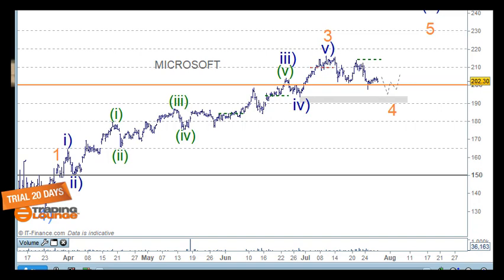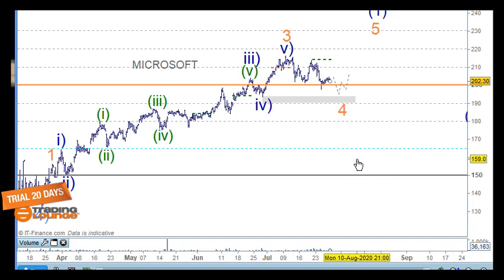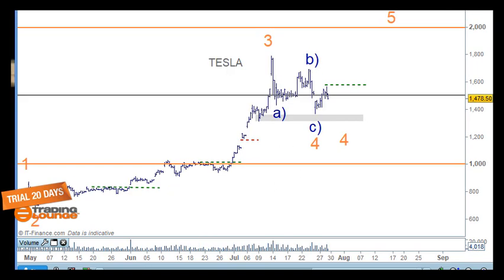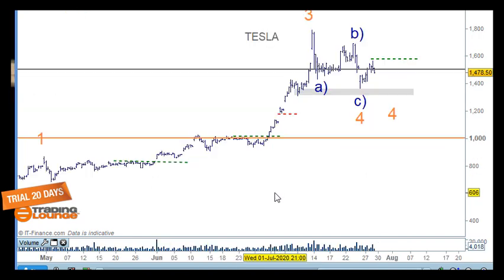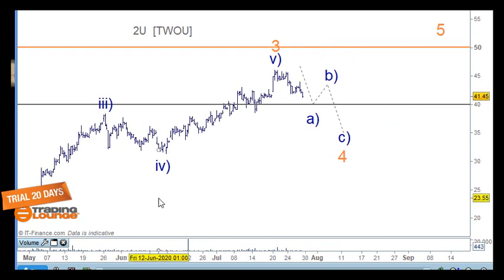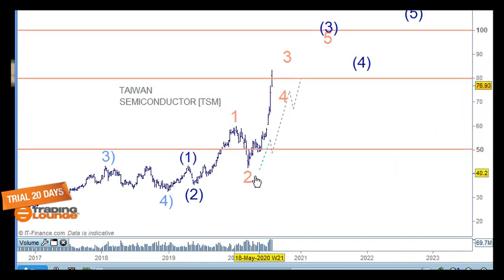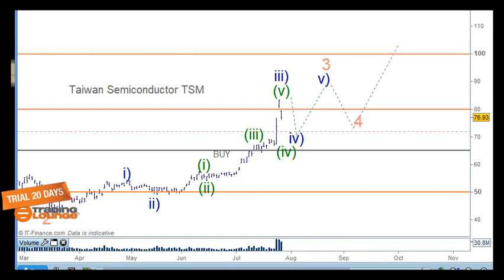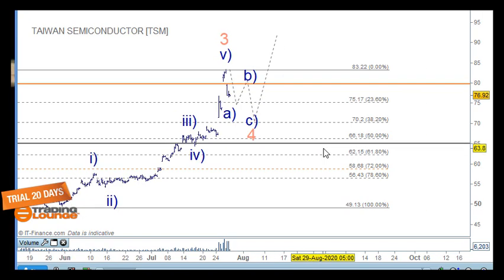Microsoft MSFT InVitae NVTA Tesla TSLA 2U INC TWOU Taiwan Semiconductor TSM Technical Analysis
Microsoft MSFT InVitae NVTA Tesla TSLA 2U INC TWOU Taiwan Semiconductor TSM Technical Analysis Elliott Wave and Trading Levels.

2U, Inc. is an American educational technology company that contracts with non-profit colleges and universities to offer online degree programs. The company supplies its client institutions with a cloud-based software-as-a-service platform, coursework design, infrastructure support, and capital. Wikipedia

Taiwan Semiconductor Manufacturing Company {TSM], Limited is a Taiwanese multinational semiconductor company. Wikipedia